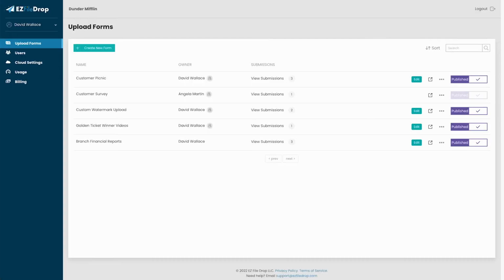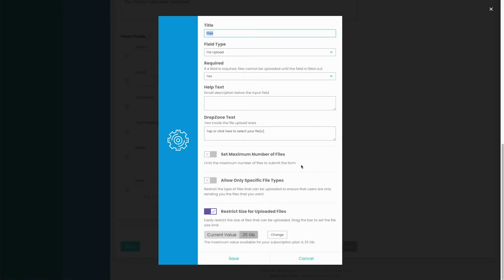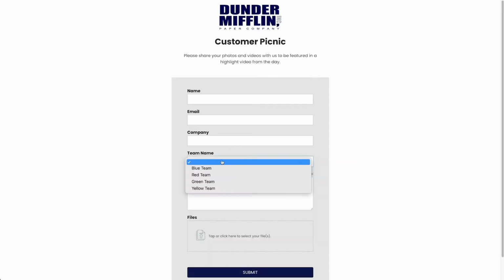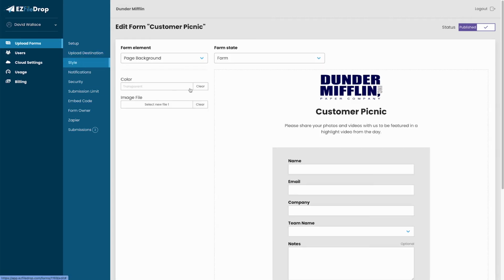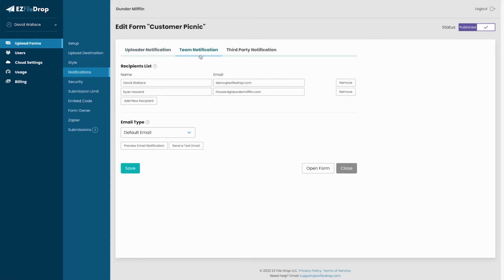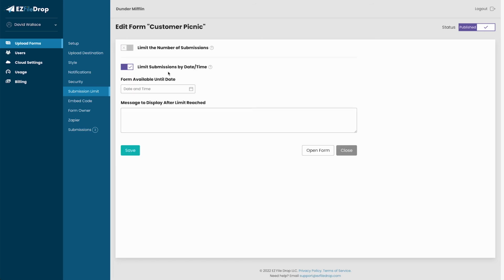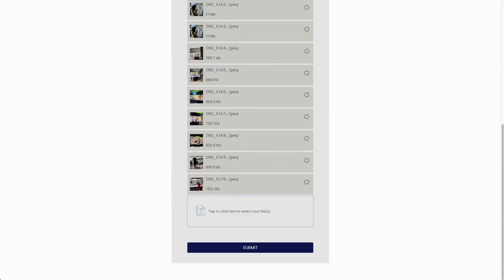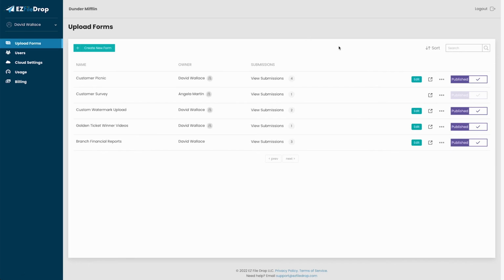EZ File Drop - A Quick Overview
This is a quick overview of EZ File Drop. We'll walk through how to create an upload form, customize the style, set a cloud destination with dynamic file organization, set email notifications, and review the submissions.

EZ File Drop is the easiest way to receive files. From anyone.

With EZ File Drop, anyone can send you files without the need to download an app, create an account, or stress about file permissions.

Files go straight to your Google Drive, Dropbox, OneDrive, Box account, or a custom FTP location and are automatically organized using as much or as little information as you choose to collect from the user.